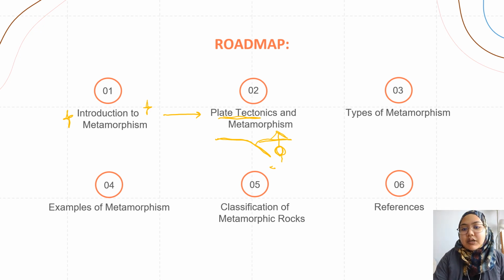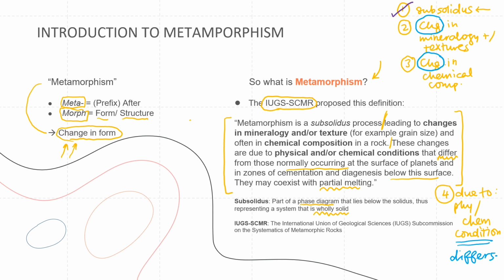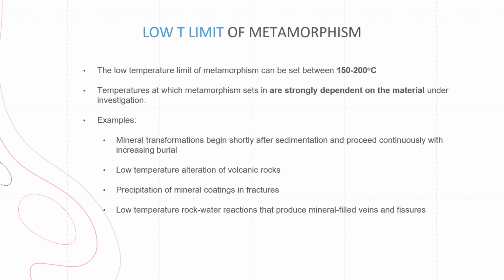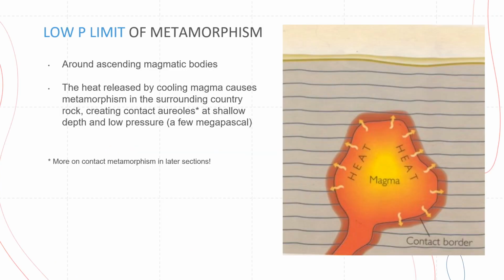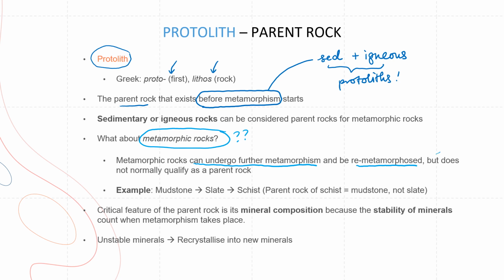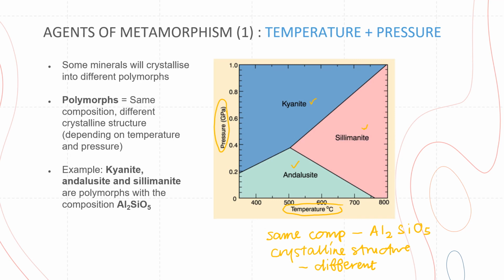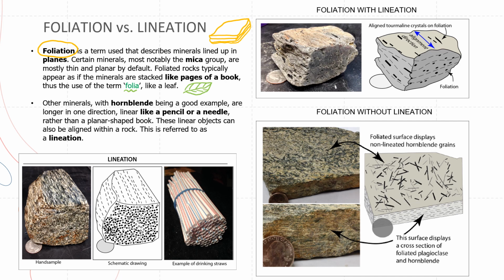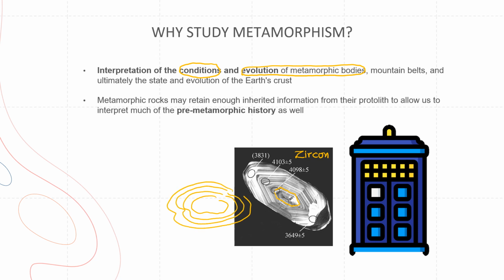Lecture 1: Introduction to Metamorphism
(Originally prepared for the 2nd Year Igneous and Metamorphic Petrology module for Teesside University, 2020)